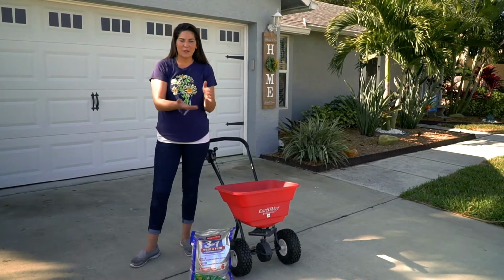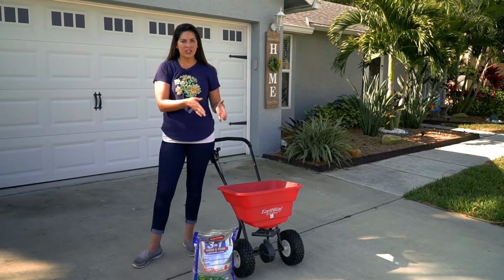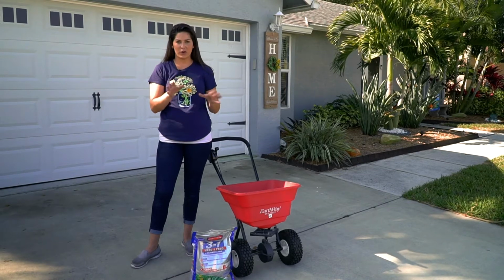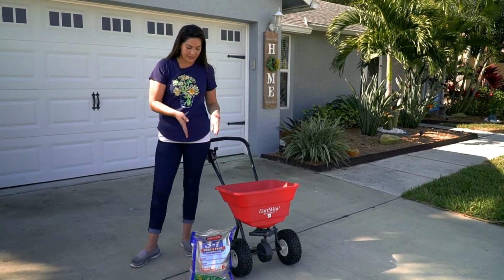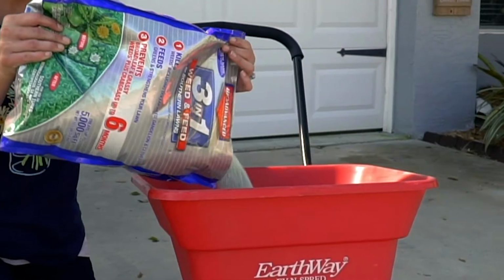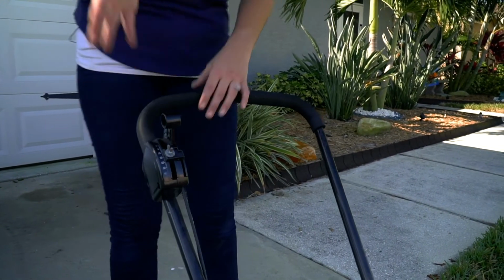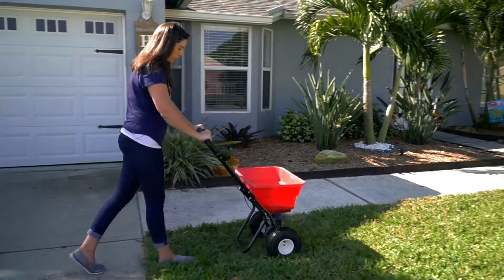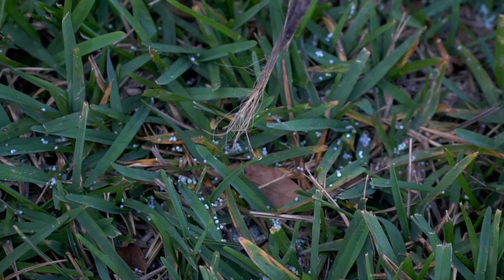How to Apply Bayer Weed N Feed for Southern Lawns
I am going to show you how to use Bio Advanced, formerly Bayer, Weed and Feed for Southern Lawns.

Spring is just around the corner. So it is the perfect time to get your lawn in tiptop shape and kick weeds to the curb. I am going to show you how to use Bio Advanced, formerly Bayer, Weed and Feed for Southern Lawns. So this is going to help combat any weed problems that you might have in St. Augustine grass, Zoysia or Bermuda.

You do not want to use Weed and Feed for Southern Lawns by Bio Advanced on a Bahia lawn. The active ingredient in this granular is atrazine, which will burn any kind of Bahia lawn. If you have a neighboring lawn that has Bahia in it, be sure you do not get this product in your neighbor’s lawn or they will be very unhappy. Grass will be dead. It will be horrible.

So the best way to use the Bio advanced Southern Weed and Feed is to obviously read the label first. I’m going to walk you through it and then we will apply it on a St. Augustine lawn. So if you have to mow, you can do that approximately one to two days before the application and you don’t want to use this product more than two times in any 12-month period.

So we recommend to use it in the spring and then again in the fall to keep any weeds at bay. So I will go ahead and get started. We will open the bag and then we will apply it in our Earthway spreader.

Once we have the Bio Advanced Weed and Feed for Southern Lawns in the spreader, we’re going to change the application rate for this particular spreader to 15 pounds and on the back of the package, it tells you exactly the distribution that you should use based on what kind of spreader that you have.

So I’ve changed that to 15 and then we’re going to go ahead and get started. It’s recommended to apply the Weed and Feed for Southern Lawns when there’s a light dew on the ground. That way it will help it apply to the blade.

After you apply the Bayer Weed and Feed for Southern Lawns, it’s recommended to water it in after one to two days past the application. That will help the granular really get into the root system and kill any weeds that it comes in contact with.

Once you’re finished applying your Weed and Feed, you need to blow off any concrete pathways, patios, sidewalks. That way the material doesn’t just sit on your driveway, which could potentially stain it. So we’re going to go ahead and get cleaned up here.

Big Earth Landscape Supply delivers all over the United States and continues to provide four convenient locations in the Tampa Bay area; including Bradenton, Palmetto, Sarasota and Tampa.

Our stores have everything you need for your project, where you are a weekend warrior or a full service landscape company. Visit one of our four convenient locations or visit us online.

Locations:

Bradenton, FL

Palmetto, FL

Sarasota, FL

Tampa, FL

9502 E Dr Martin Luther King Jr Blvd, Tampa, FL 33610